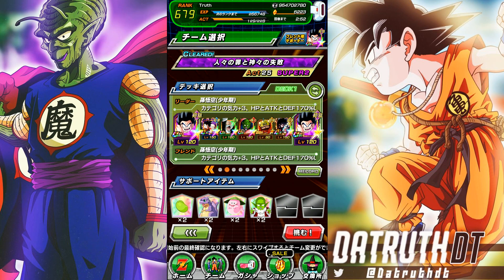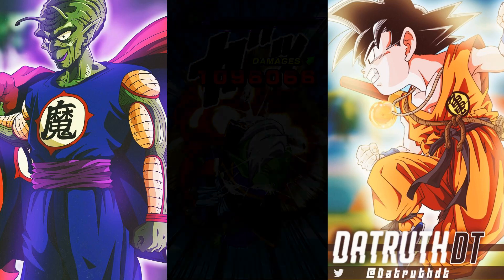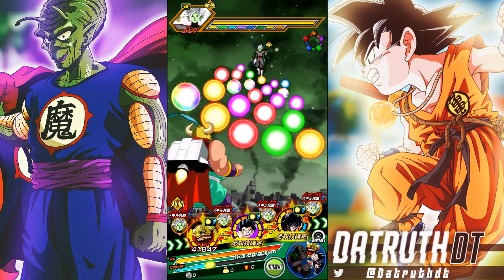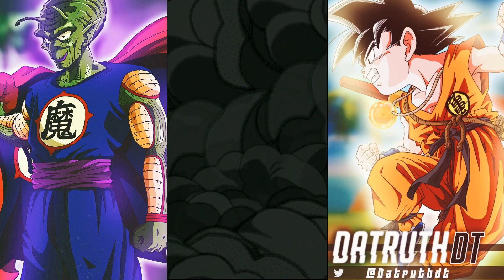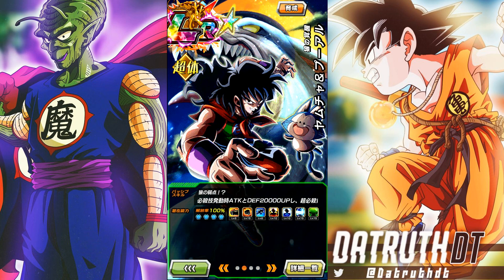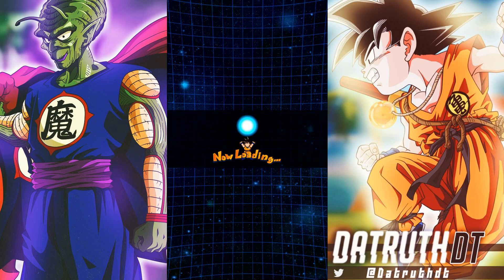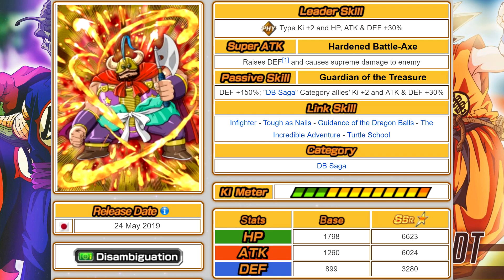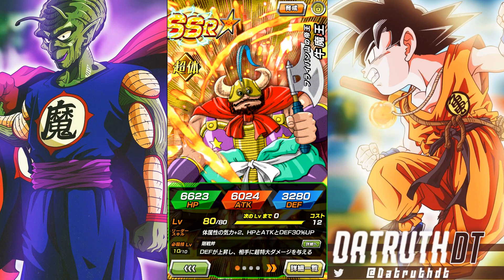THE BEST SR IN DOKKAN!? BRAND NEW SR OX KING SHOWCASE! (DBZ: Dokkan Battle)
Video Title: THE BEST SR IN DOKKAN!? BRAND NEW SR OX KING SHOWCASE! (DBZ: Dokkan Battle)